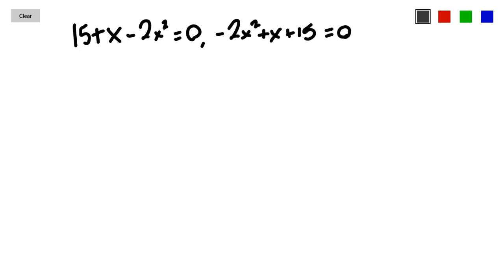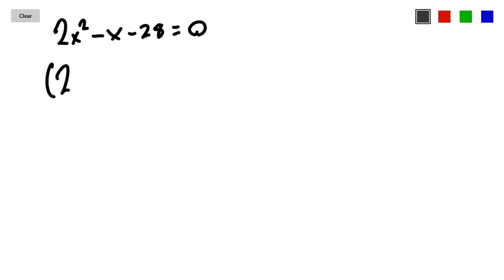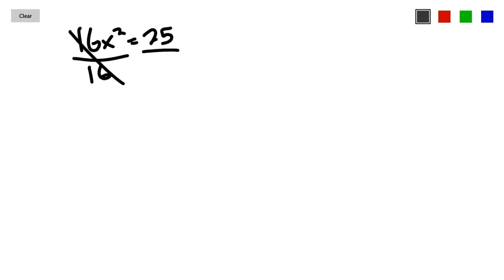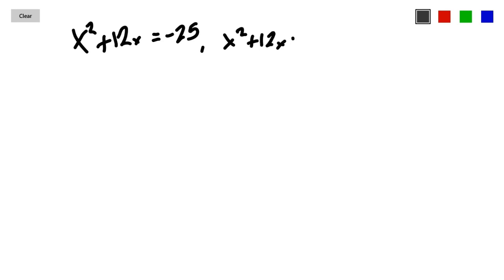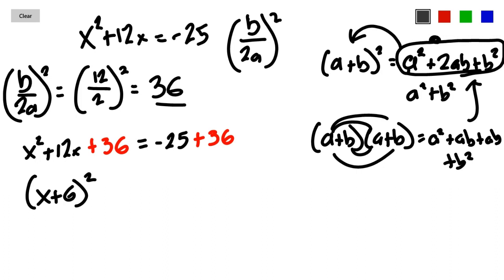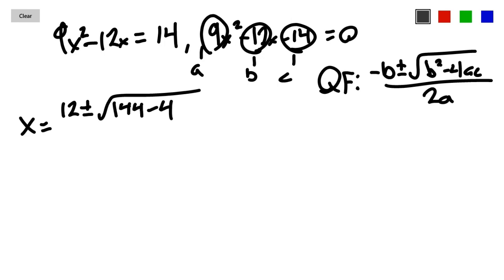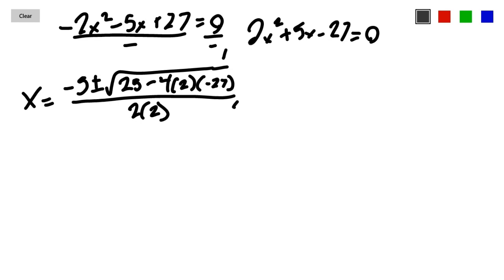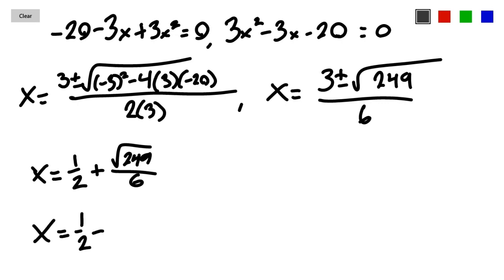Solving Quadratic Equations - Example Problems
This video goes over examples of solving quadratic equations by factoring, by extracting square roots, completing the square and by using the quadratic formula.

Time Stamps:
Example #1: 00:50
Example #2: 04:58
Example #3: 06:48
Example #4: 08:49
Example #5: 10:06
Example #6: 12:35
Example #7: 18:25
Example #8: 21:47
Example #9: 25:16